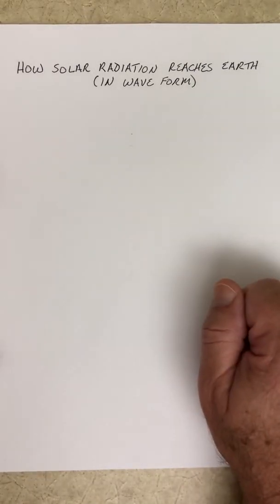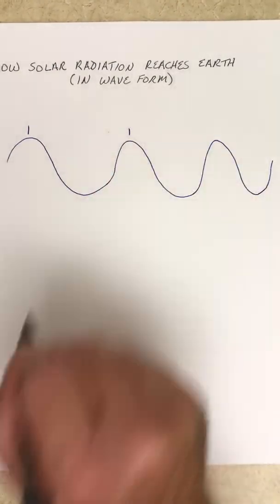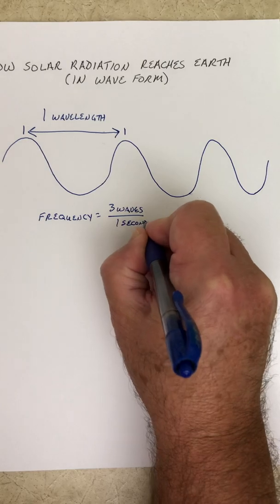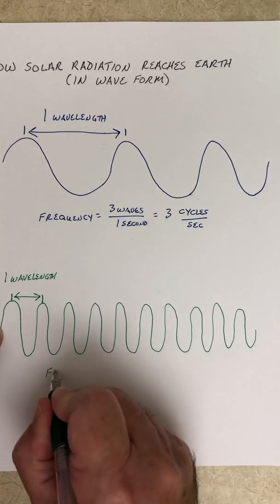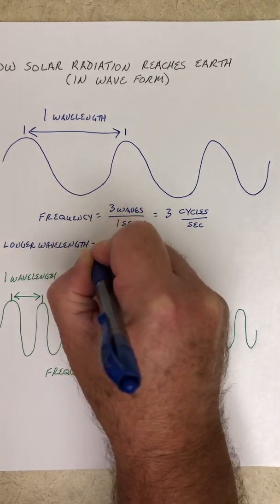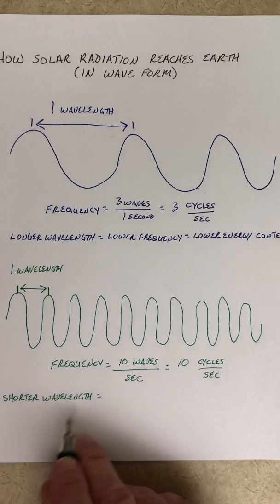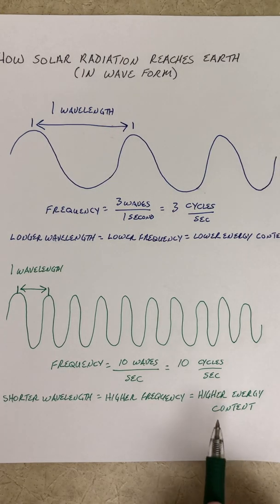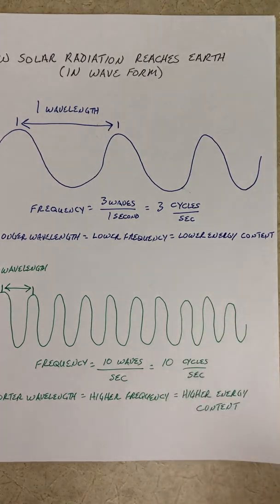How Solar Radiation Reaches Earth (in wave form)